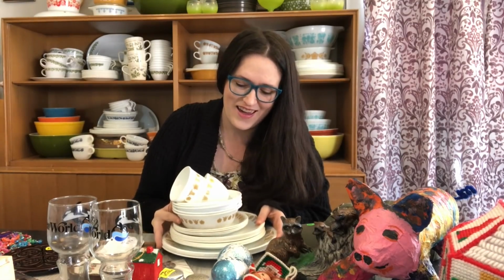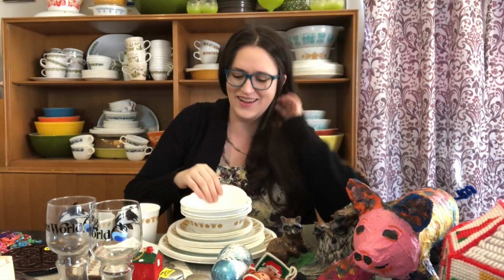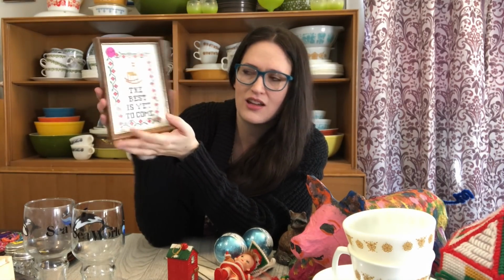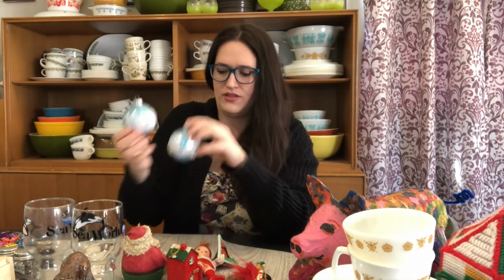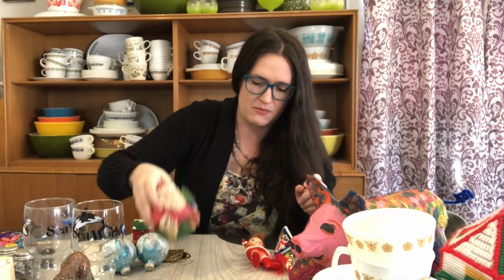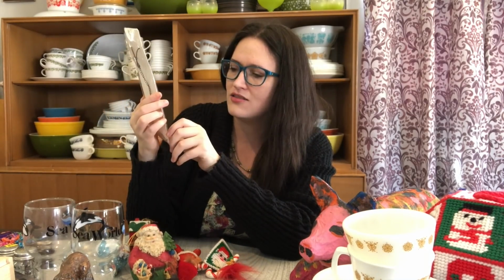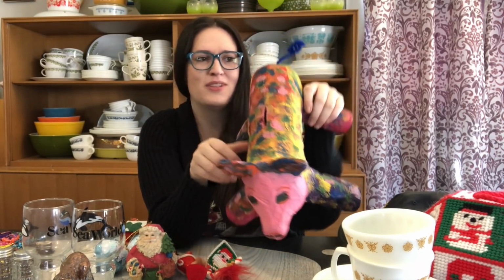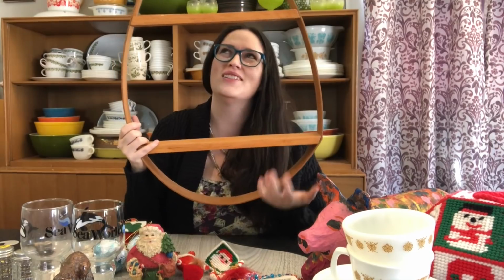Charity Sale Playground Fundraiser Haul | Vintage Christmas, Cross Stitch, Corelle, | Reselling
I hope you enjoy today's Thrift With Me!

You Can You Can Shop My Etsy Store

When you head over to my Etsy Shop please be sure to use this code to receive 10 percent off. :)

You can send me mail here if you like:
Nesting Haven
499 Broadway #181

Follow My Daily Happenings...